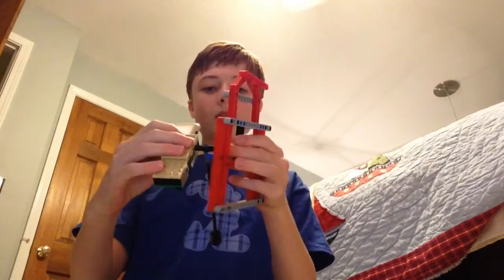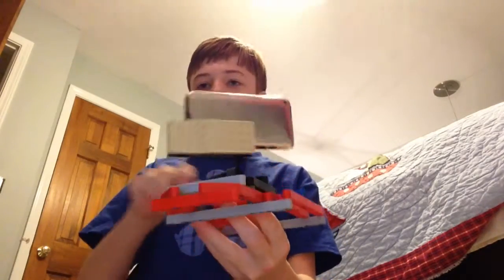ipod camera holder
Hey guys I'm just uploading another video abou mobile divices to make the iPod useful